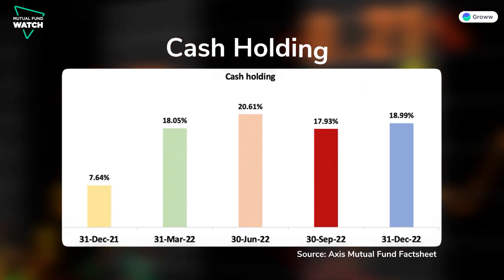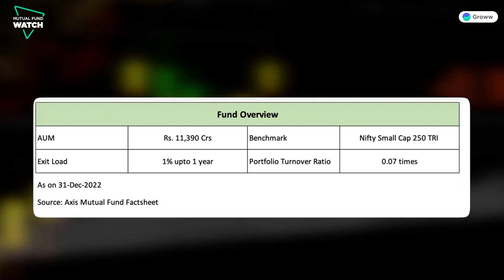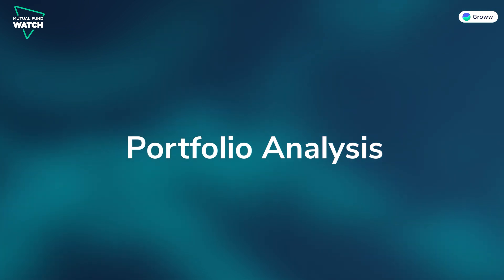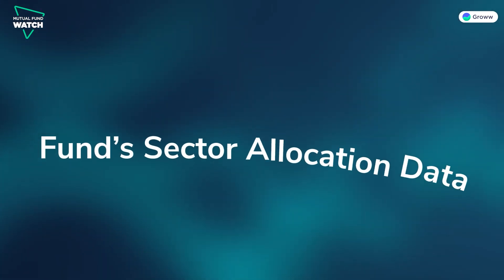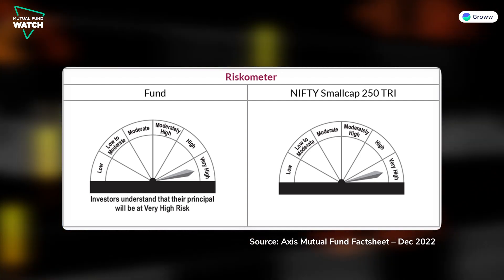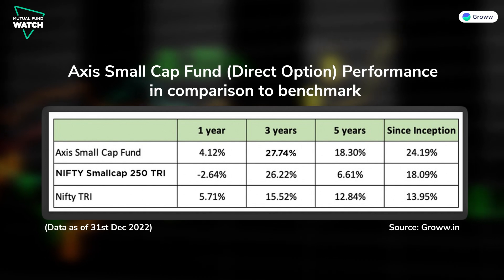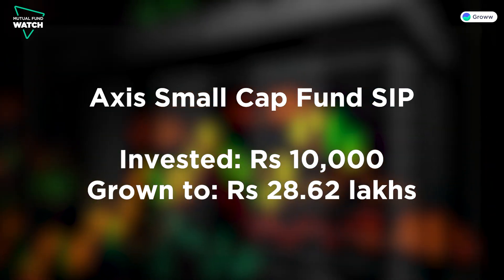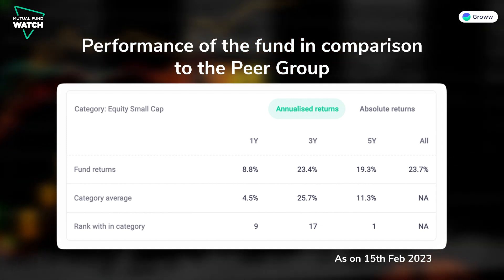Axis Small Cap Fund Review | Mutual Fund Review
In this Mutual Fund review on Axis Small Cap Fund Direct Growth we spoke:

* About Axis Small Cap Fund Direct Growth
* Investment Objective of Axis Small Cap Fund Direct Growth
* The Category Mix of Small Cap Funds
* Fund Snapshot of Axis Small Cap Fund
* Details on Small Cap Fund Category
*  Portfolio Analysis of Axis Small Cap Fund Direct Growth
* Riskometer of Axis Small Cap Fund
* Performance Analysis of Axis Small Cap Fund Direct Growth
* Critical Ratios of Axis Small Cap Fund Direct Growth

Axis Small Cap Fund was launched on 29th November 2013. The fund is jointly managed by Mr Anupam Tiwari and Mr Hitesh Das who handles the overseas investments of the fund. Axis Small Cap fund is benchmarked against NIFTY SMALLCAP 250 TRI and the Direct Option has a Total  Expense Ratio (TER) of 0.51%. Axis Small Cap Fund has generated a CAGR of 23.36% over the last 3 years. Across its life the fund has generated a CAGR of 23.70% (Since Inception). Axis Small Cap Fund has a beta of 0.77 which makes it less riskier than the market.

We also have a Kannada, Tamil, Telugu & a Malayalam channel